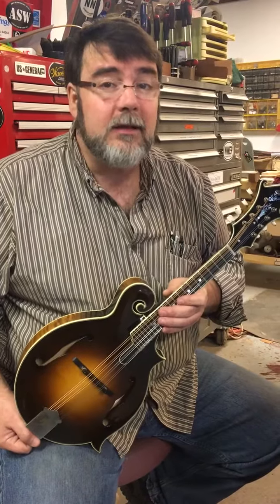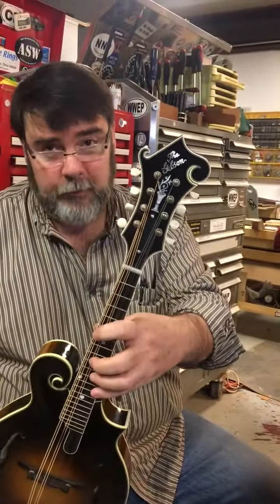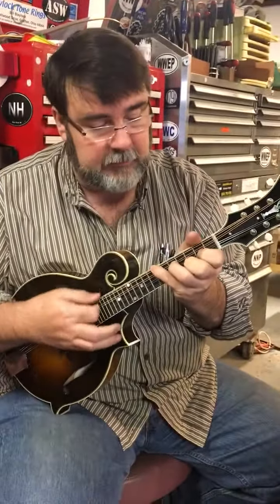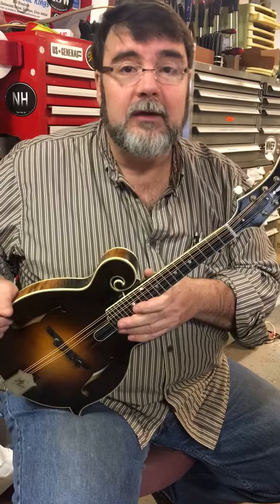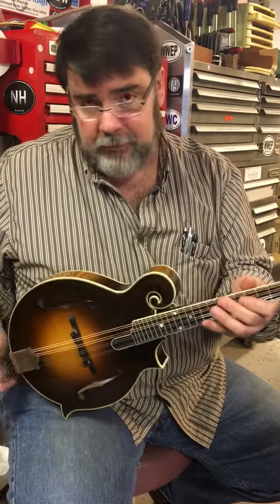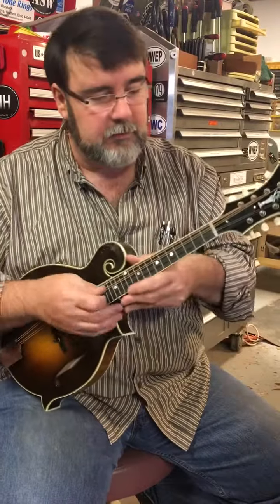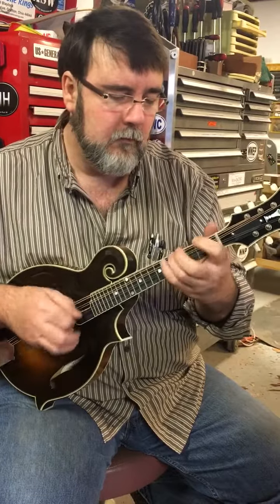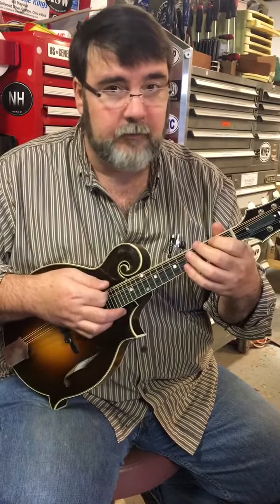2001 Gibson F5L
As played by my luthier Richie Dotson